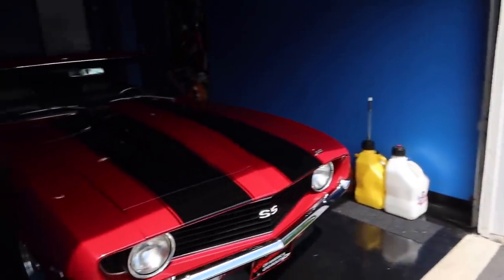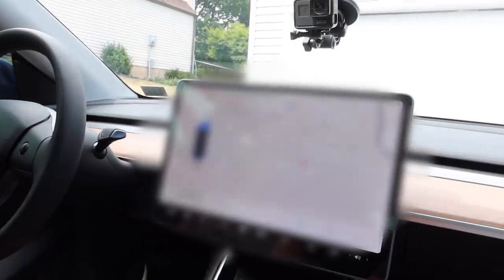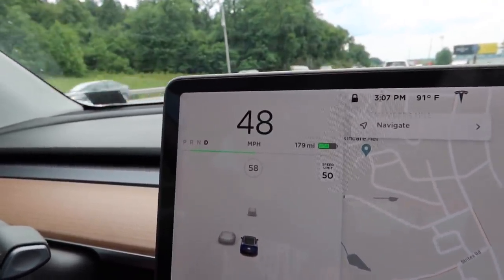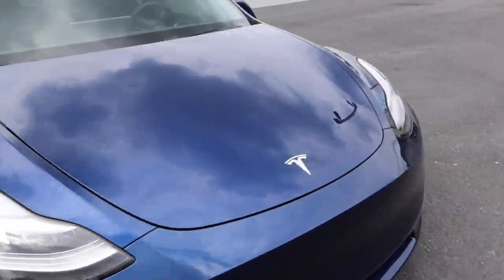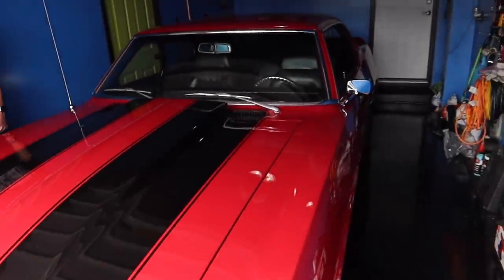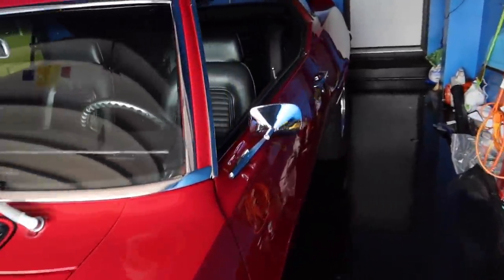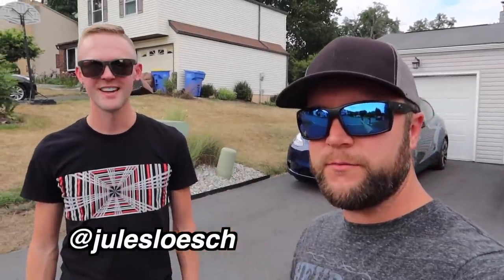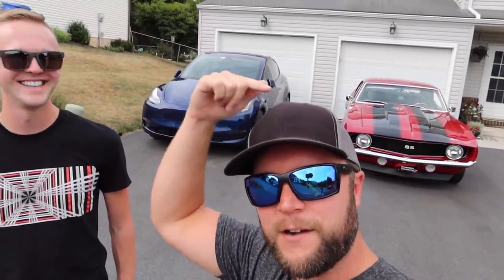MUSCLE CAR OWNER drives a TESLA for the first time!!